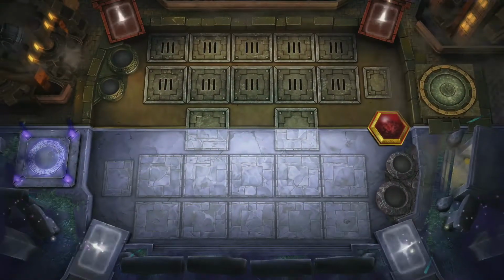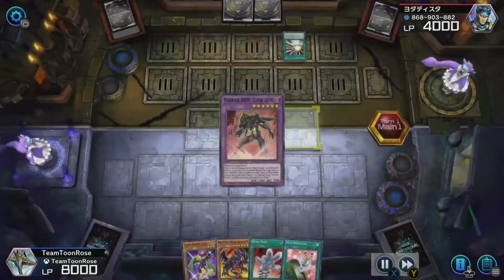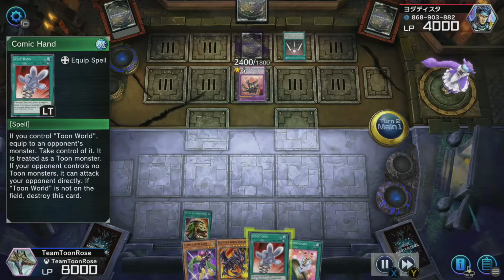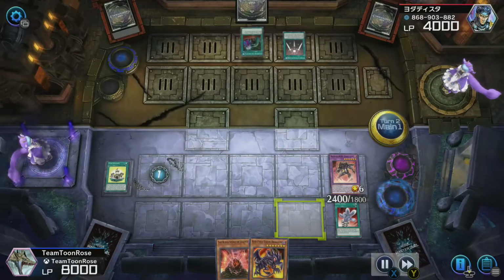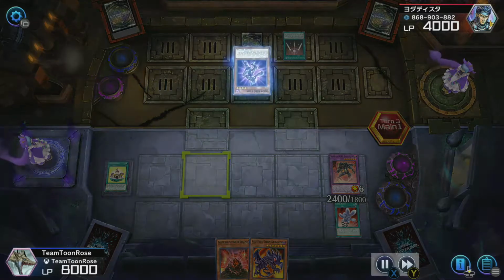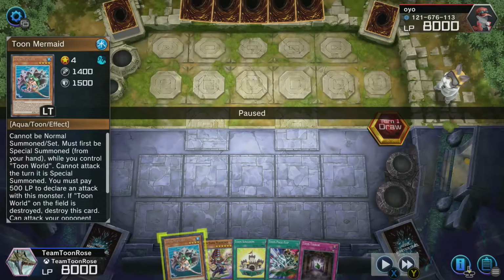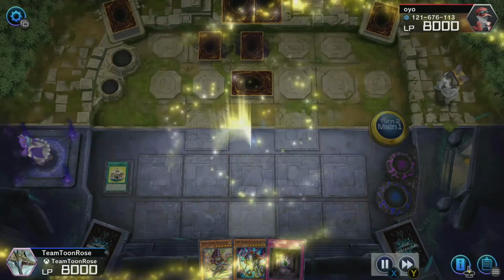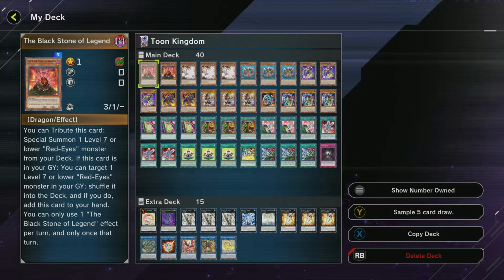*New* Pure Toon Kingdom - Deck Profile - Yugioh! Master Duel